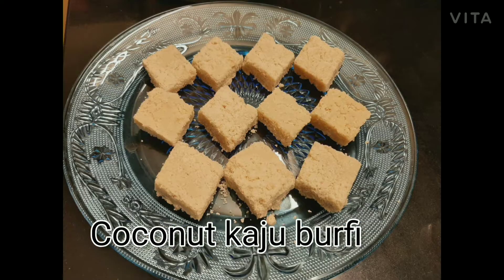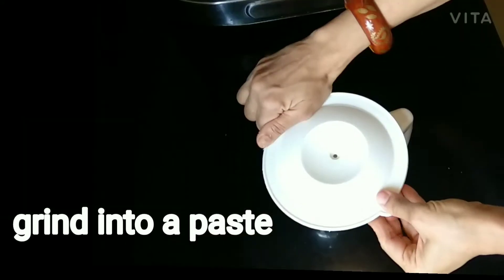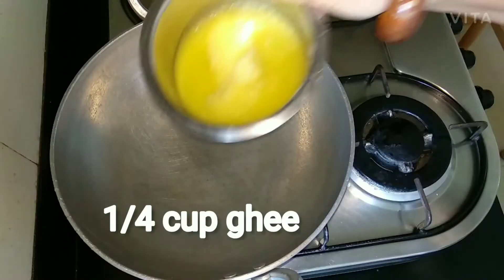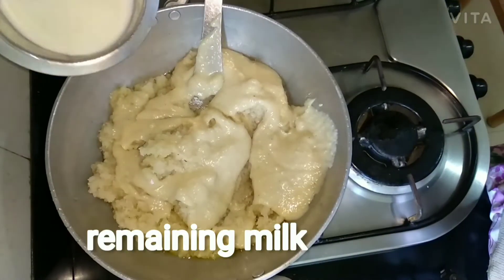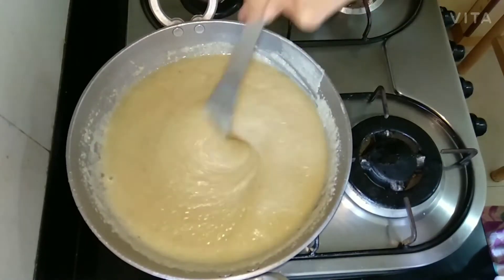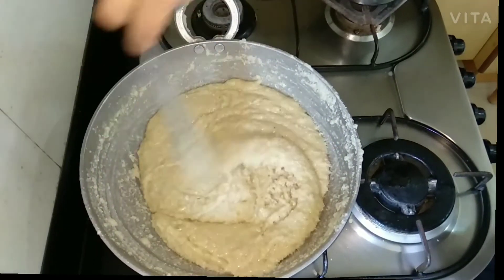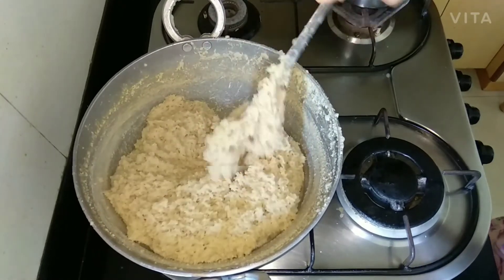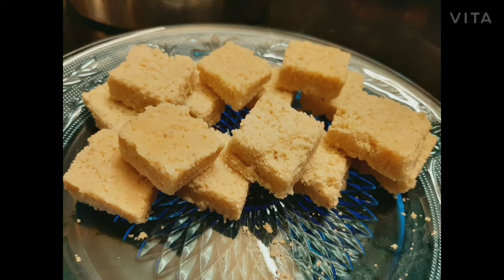Coconut kaju burfi 😋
Coconut 2 cups
sugar  1 1/4 cup( or 1 1/2 cup if you want little more sweet)
kaju ( cashew nut) 1/4 cup